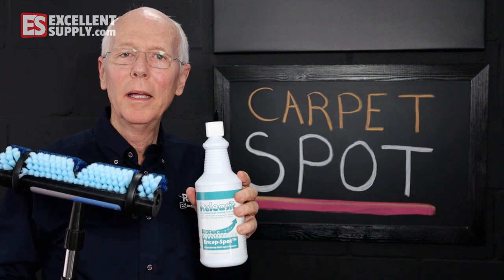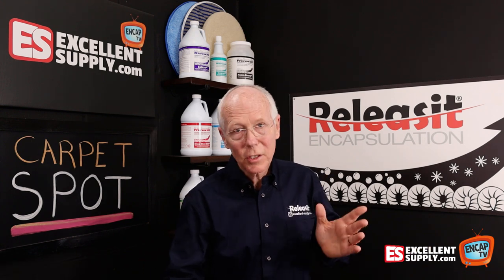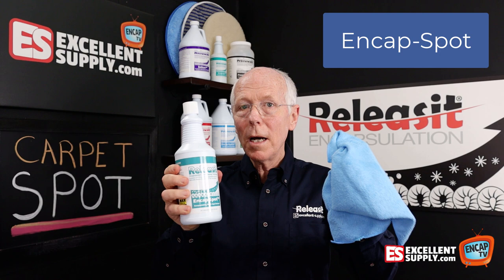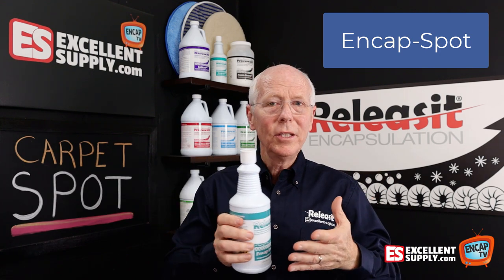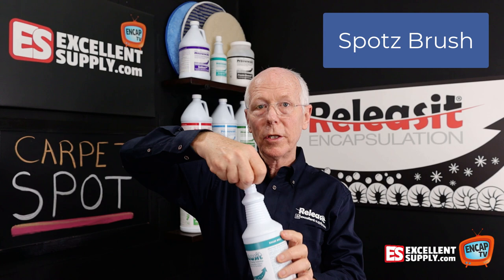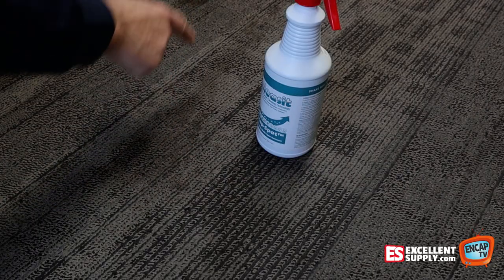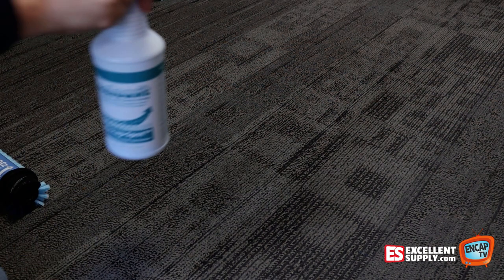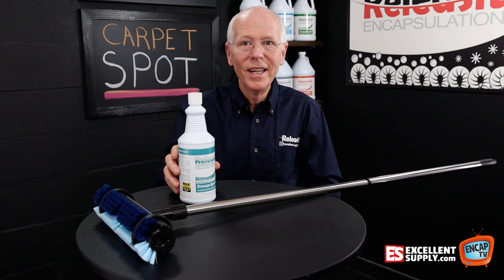Easy Carpet Spot Removal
This video shows how to easily remove carpet spots. Remove soda spots, coffee spots, spill stains, cola, wine, you name it. Anything you get on the carpet can be easily removed. Encap-Spot can remove just about any carpet spot you'll encounter. it's a pure encapsulation carpet spot remover. No need to rinse. You don't even need to use an extractor. Just douse and blot the spot. Or you can use Encap-Spot with the Spotz Brush for a quick and simple spot cleaning program.